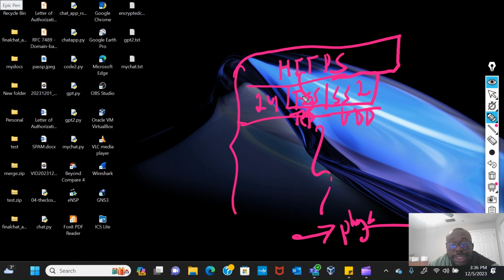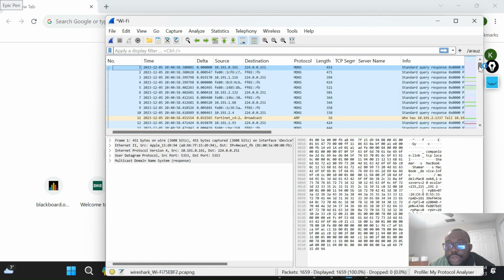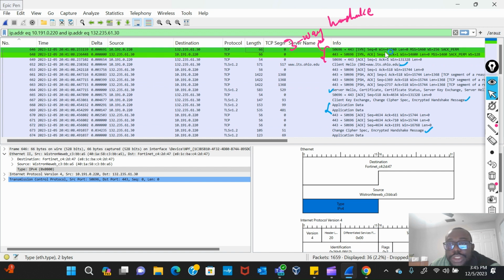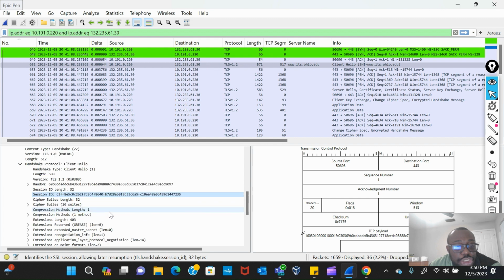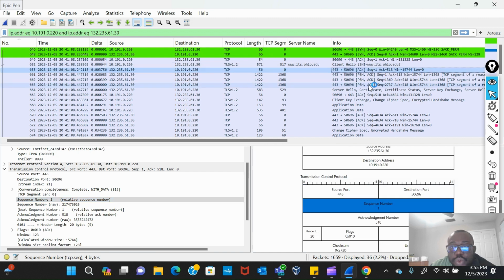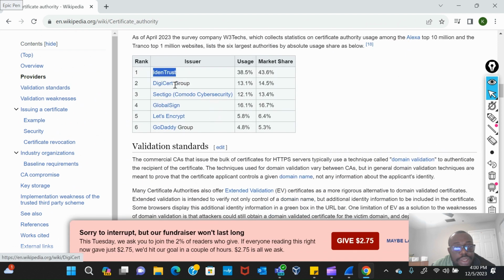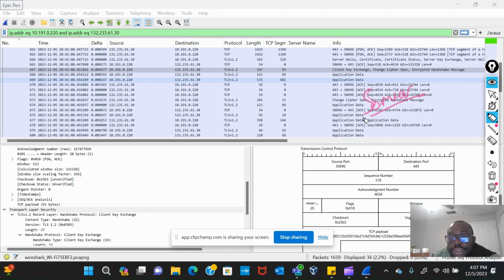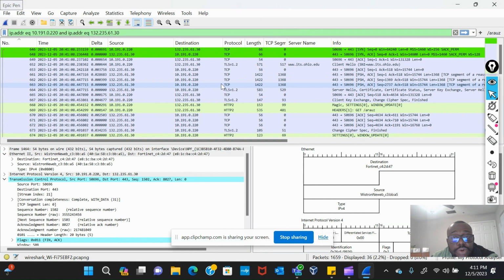TLS/HTTPS Decryption with Wireshark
Demonstrates how to decrypt TLS information with Wireshark to see the HTTPS content.